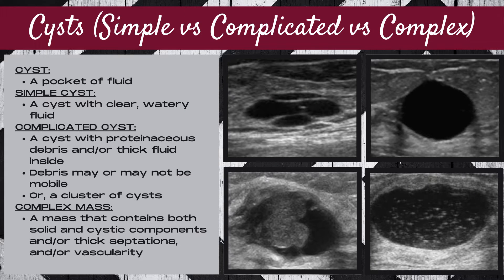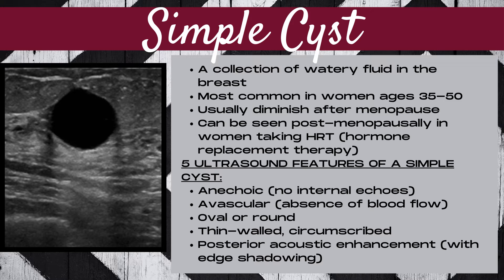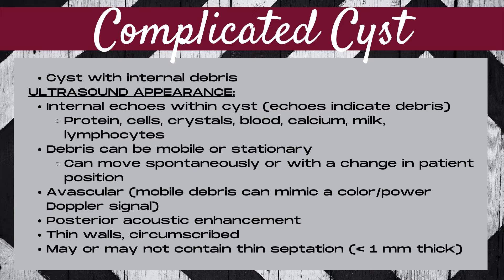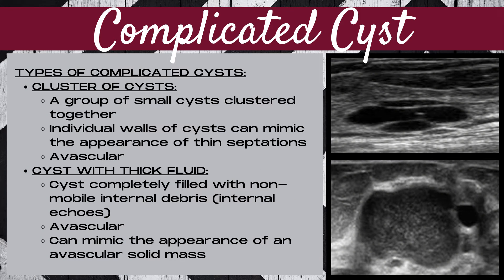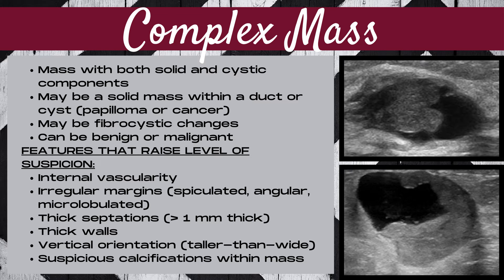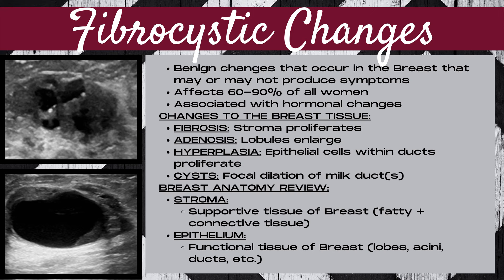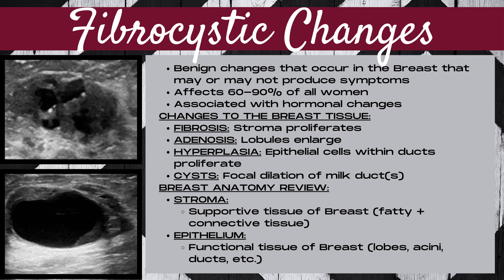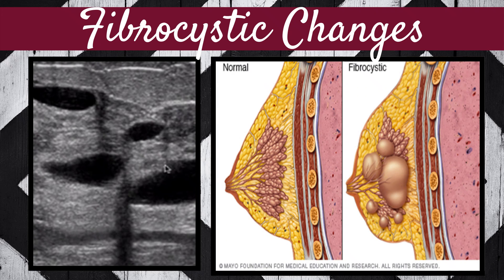Breast Ultrasound | All About Breast Cysts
Your definitive Ultrasound guide to Breast cysts! This presentation contains the same material as the 5 shorter Sonography in Seconds videos below. Cysts are the most common pathology found on a Breast Ultrasound, so understanding their appearance is crucial to scanning a Breast Ultrasound exam. Discover the types of Breast cysts and the features unique to each subtype. Explore the 5 Ultrasound characteristics of a simple cyst on Ultrasound. Learn the definition, types and features of complicated cysts on a Breast Ultrasound. Do you know the difference between a complicated cyst and a complex mass? Tune in to find out! We'll also discuss fibrocystic changes- what it is, and what it looks like on an Ultrasound exam.
Short on time? This presentation is split into 5 mini segments (see below for links).

Chapters:
00:00- Breast Ultrasound (All About Cysts)
00:17- Types of Breast Cysts
00:55- Breast Ultrasound (Features of a Simple Cyst)
02:15- Breast Ultrasound (Complicated Cyst Defined)
03:35- Types of Complicated Cysts on a Breast Ultrasound
05:24- The Complex Breast Mass on Ultrasound
06:41- Ultrasound Feature of a Complex Breast Mass
07:53- Breast Ultrasound (Fibrocystic Changes Defined)
09:21- Ultrasound & Mammogram Features of Fibrocystic Changes in the Breast
10:54- End Card